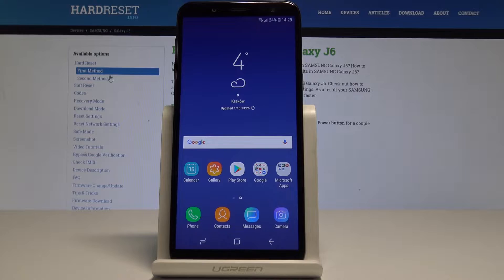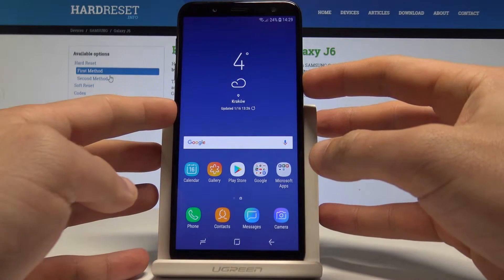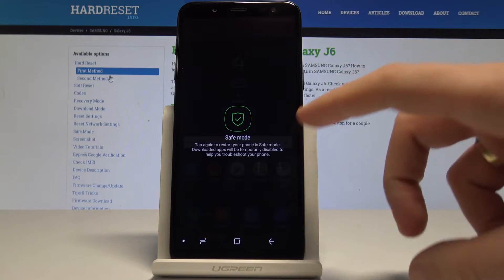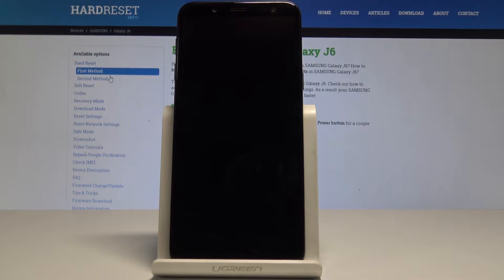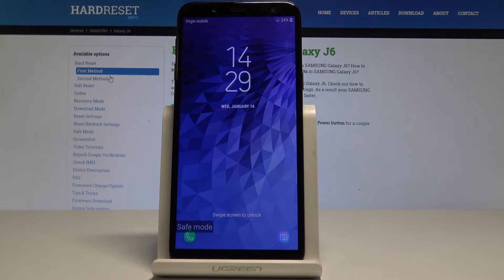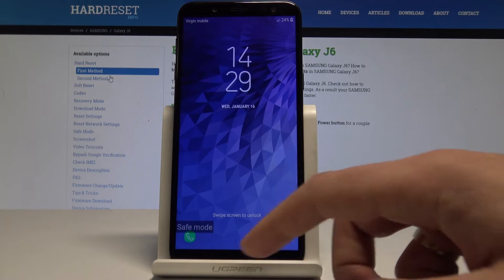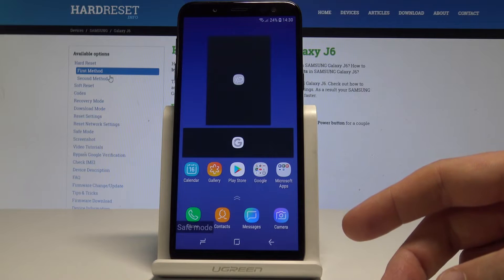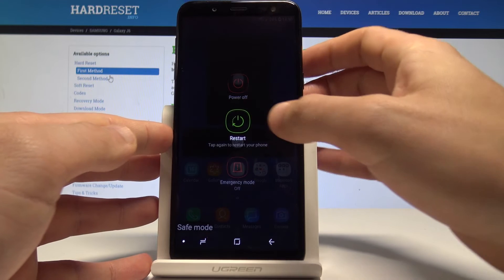How to Boot into Safe Mode on SAMSUNG Galaxy J6 - Exit Safe Mode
Find out how to easily enable Safe Mode in SAMSUNG Galaxy J6. This mode will help you in fixing almost all problems within SAMSUNG Galaxy J6 operation system. It is extremely useful in troubleshooting. It will determine what is causing your device to not function correctly.

How to enable a diagnostic mode in SAMSUNG Galaxy J6? How to activate safe mode in in SAMSUNG Galaxy J6? How to diagnose in SAMSUNG Galaxy J6? How to reboot in safe mode? How to quit safe mode in SAMSUNG Galaxy J6? How to exit safe mode in SAMSUNG Galaxy J6?